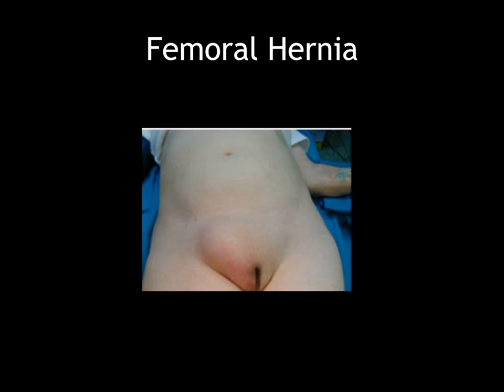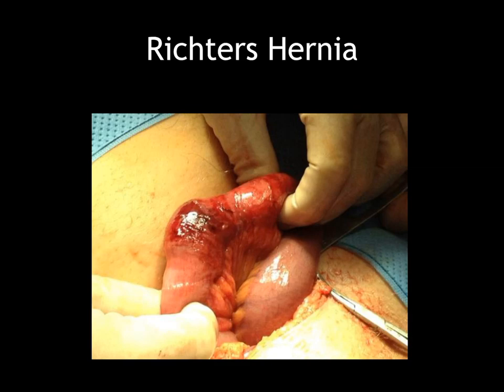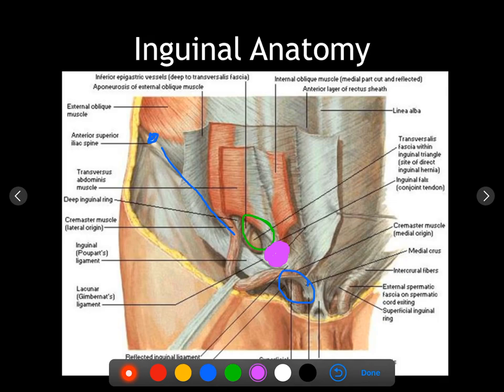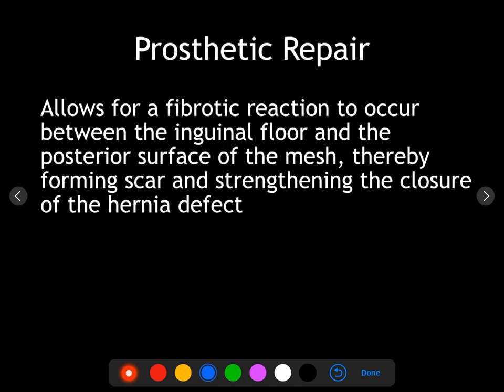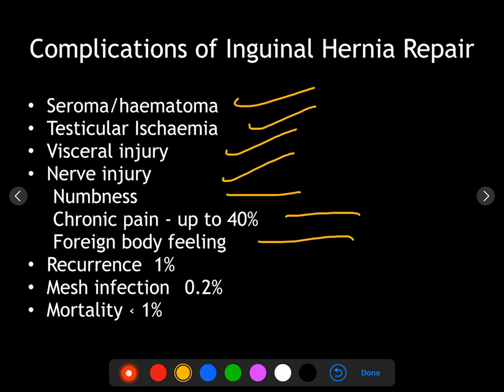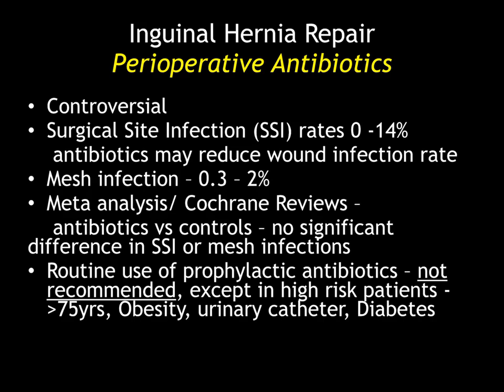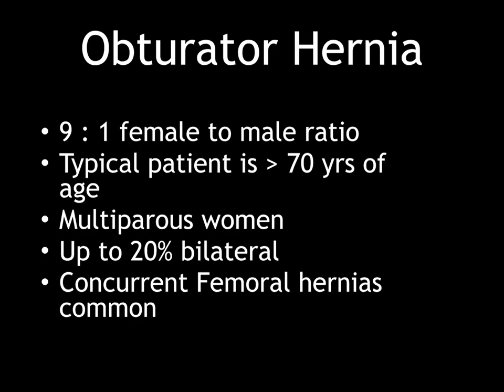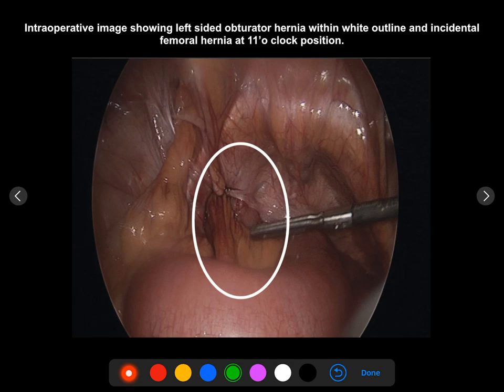المرحلة الرابعة جراحة عامة 2 Hernia lecture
Applied  anatomy of the most common groin hernia
Pathophysiology, clinical features, Investigations and principles of management of groin Hernias